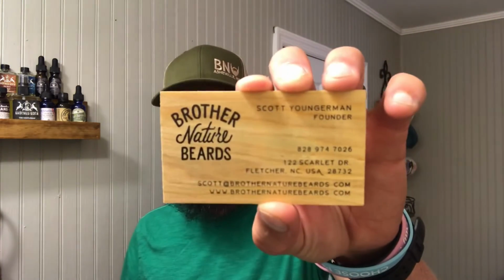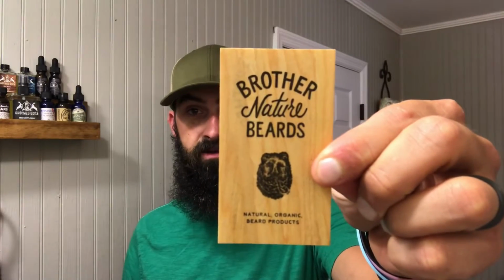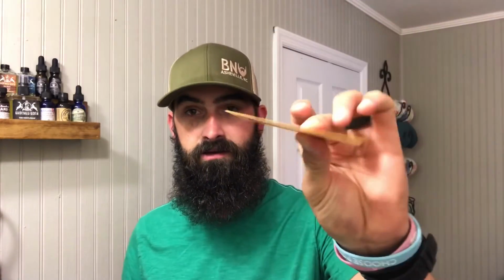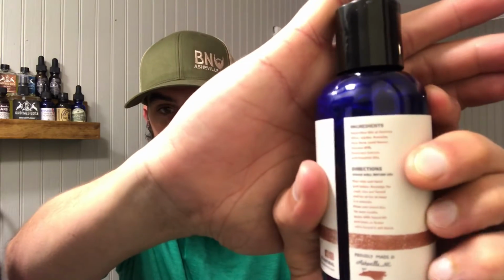BROTHER NATURE BEARDS | Beard and Body Wash (Review)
A quick review of Brother Nature Beards Conditioning Beard and Body Wash. This product was sent to me for review. This is a great all in one conditioning beard wash as well as a body wash.

And as always, Stay Bearded, Get Outdoors, and God Bless.